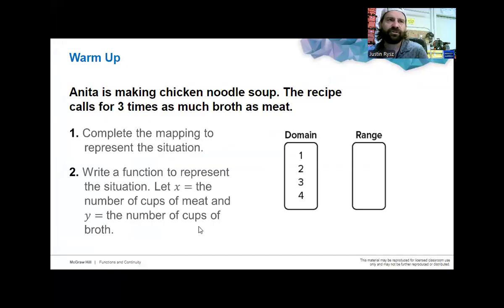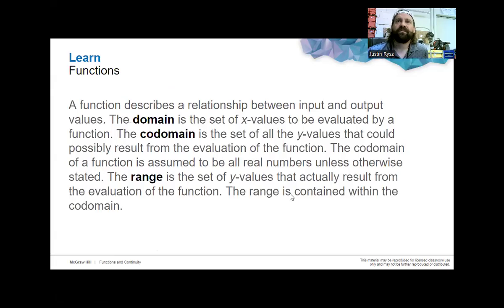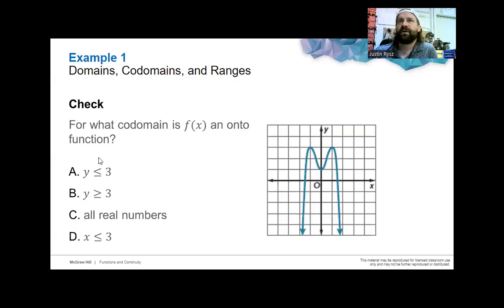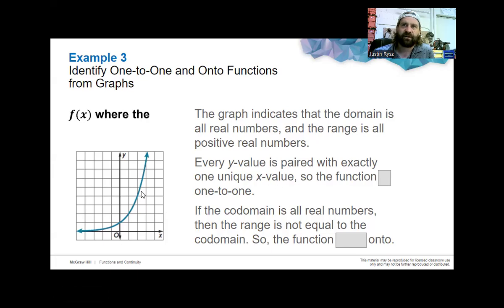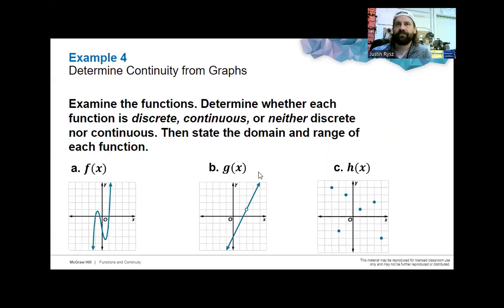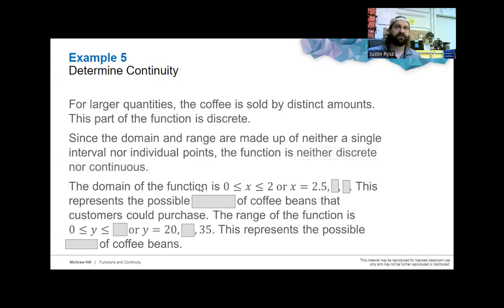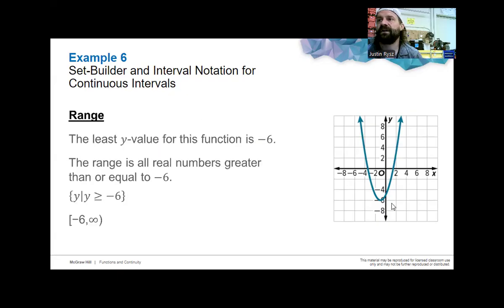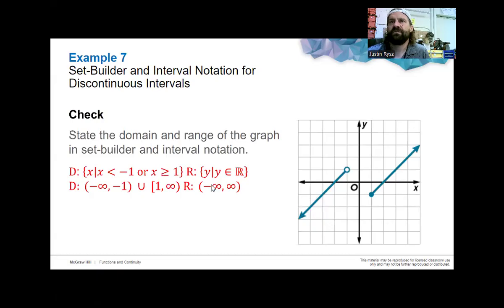Alg II 1 1 Video Notes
Algebra II 1.1 Functions and Continuity